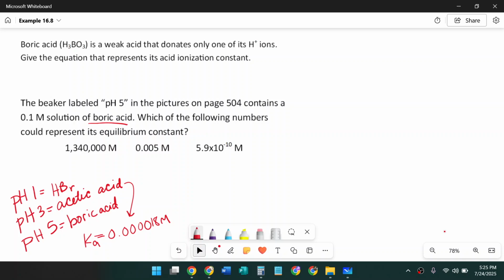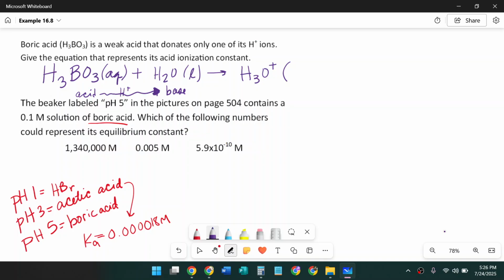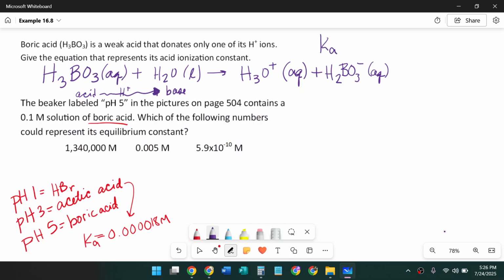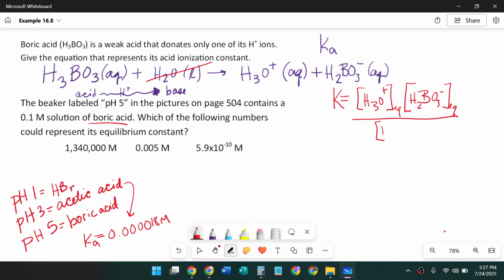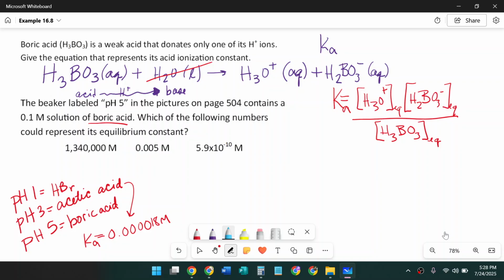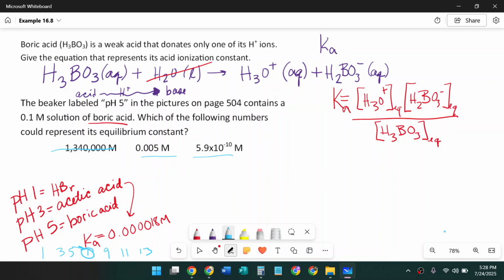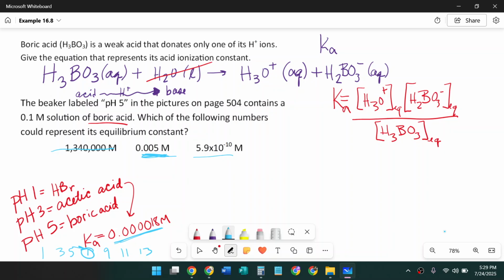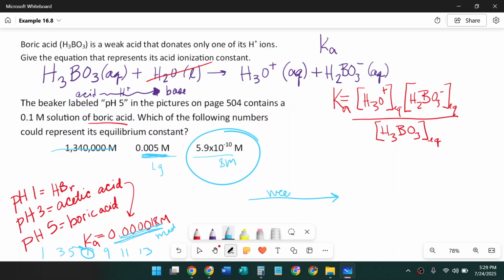Berean Builders Chemistry Example 16.8